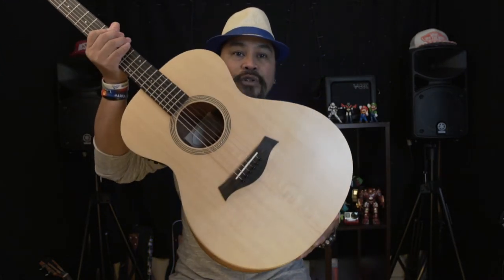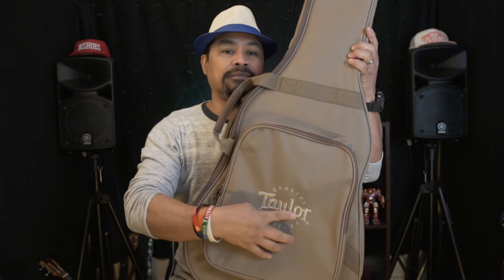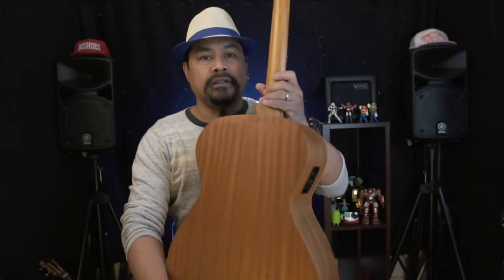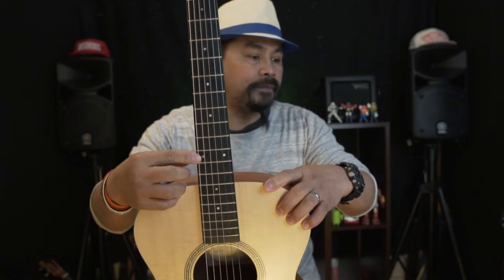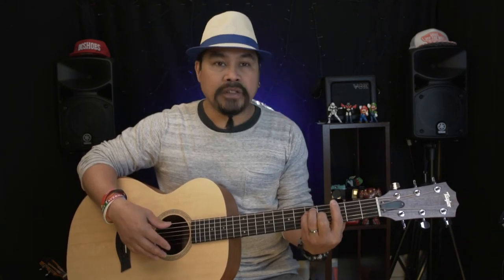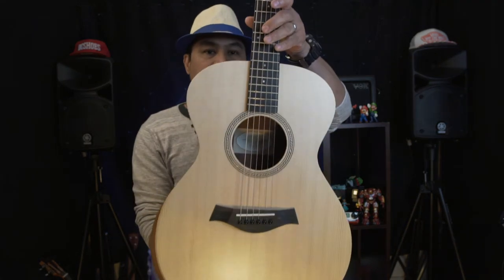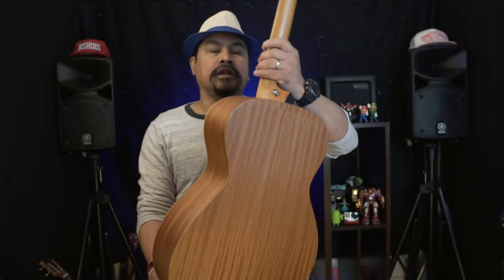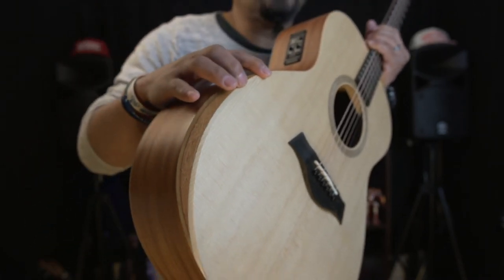TAYLOR GUITAR ACADEMY SERIES 12E REVIEW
hello guys ive got a new video, reviewing my TAYLOR GUITAR ACADEMY SERIES 12E, hope this will help you guys if looking to buy your first guitar. its a really nice guitar and playable, if you like this video please give me a big thumps up and dont forget to subscribe to my channel, thank you.

gear i use:
camera: sony a6500
lens: sigma 16mm f1.4 DC DN
mic: rode video micro
tripod: manfrotto fixi evo 2